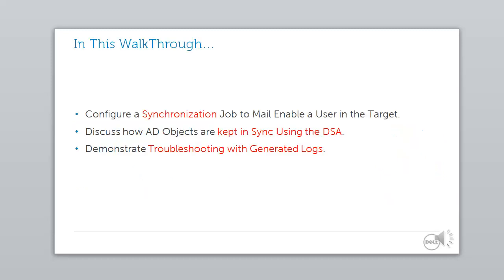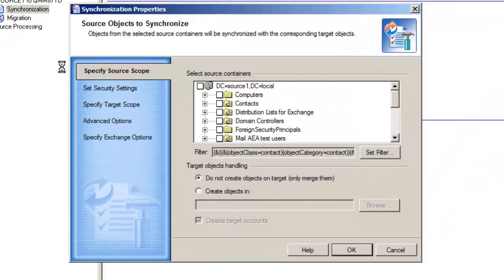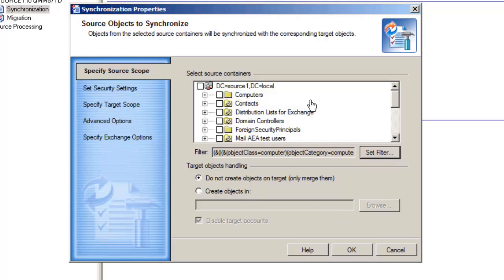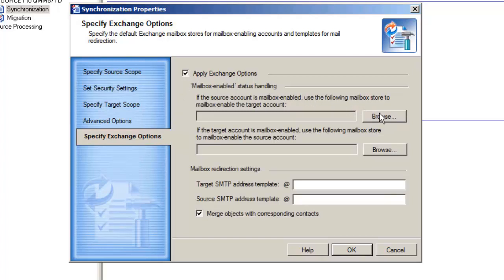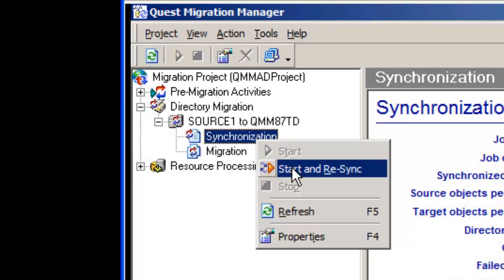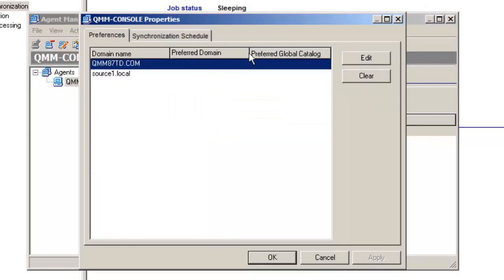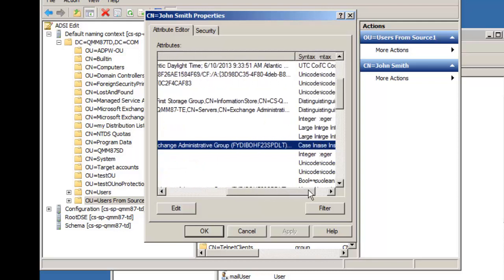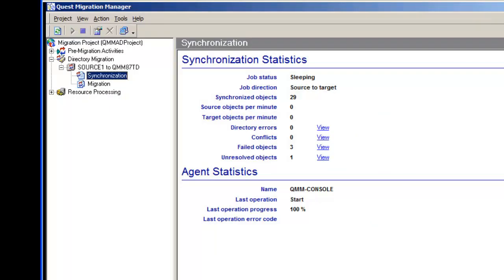Synchronizing Migrated Users